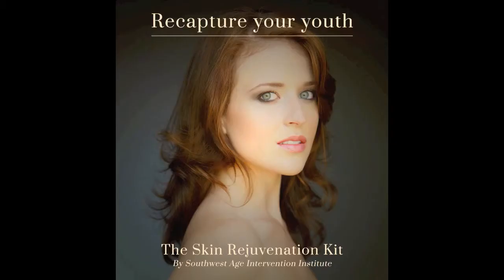The Skin Rejuvenation Kit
Introducing the revolutionary Skin Rejuvenation Kit by The Southwest Age Intervention Institute.  Three necessary components to keep you young on the inside and out!